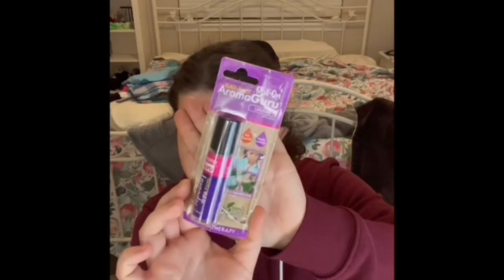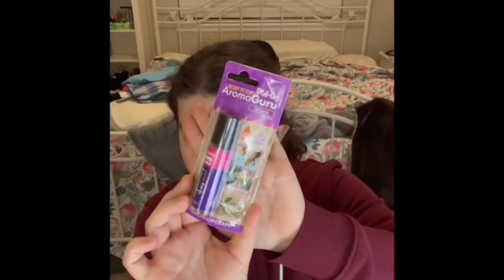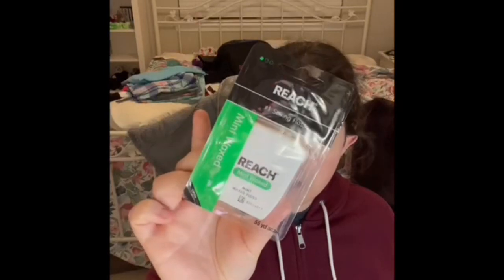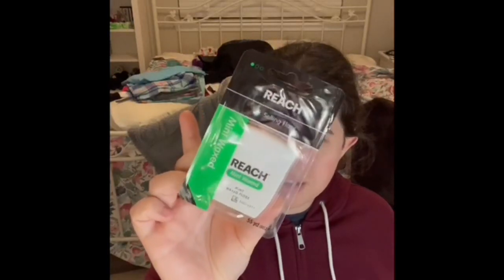My #3 new hygiene haul ￼2022 hit or miss?